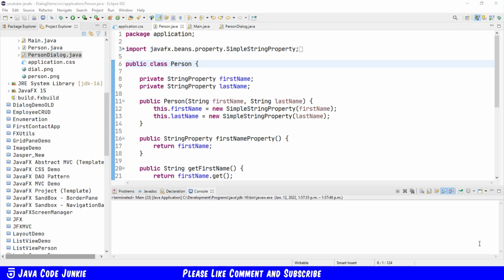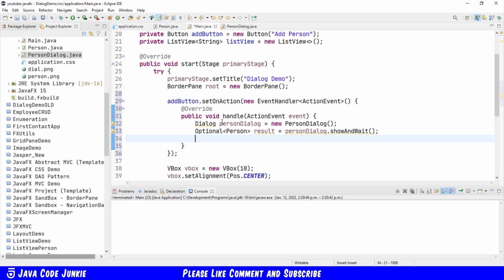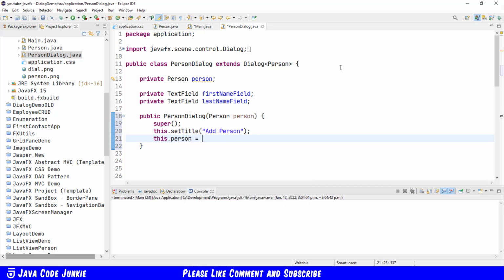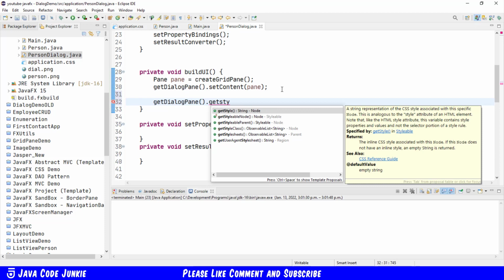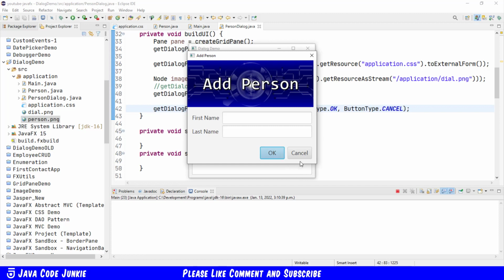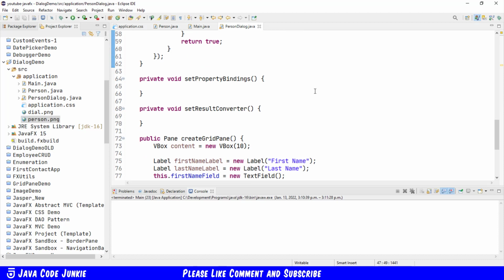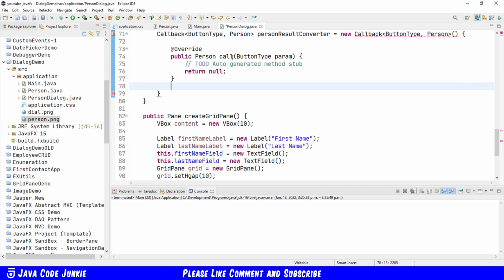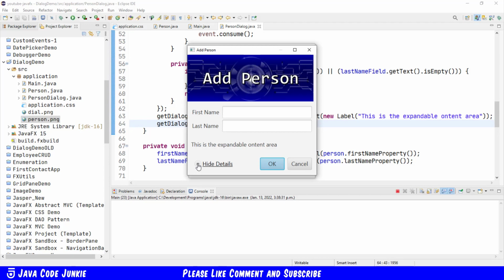Dialog | JavaFX GUI Tutorial for Beginners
In this JavaFX GUI tutorial for Beginners we will learn how to use the Dialog Control.  A Dialog in JavaFX wraps a DialogPane and provides the necessary API to present it to end users.  The Dialog class has a single generic type, R, which is used to represent the type of the result property (and also, how to convert from ButtonType to R, through the use of the result converter Callback).